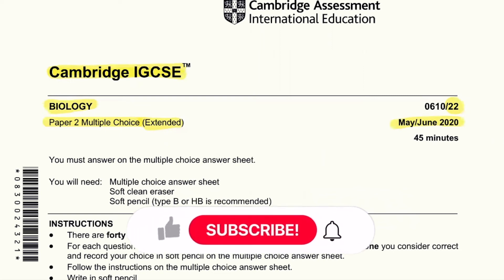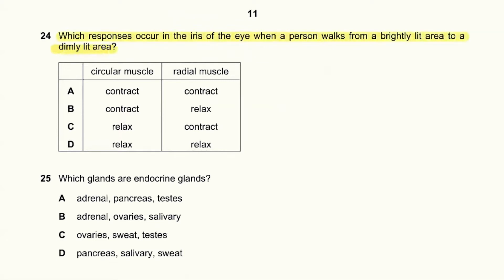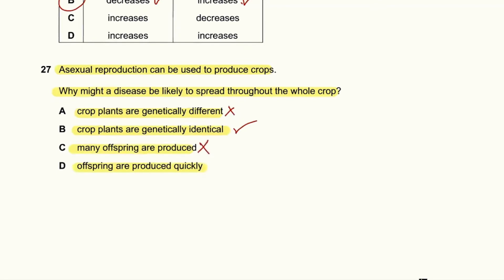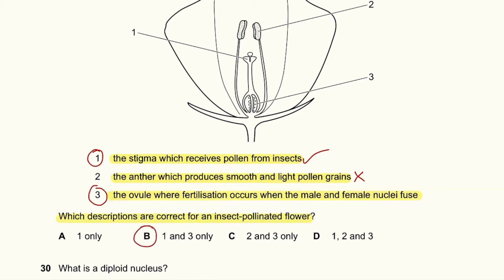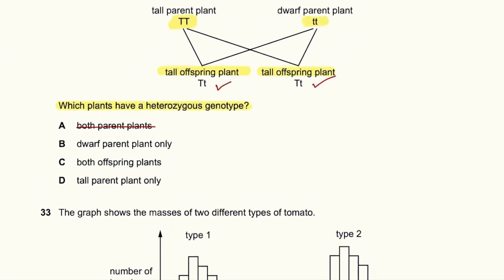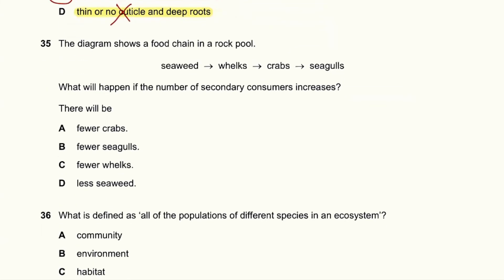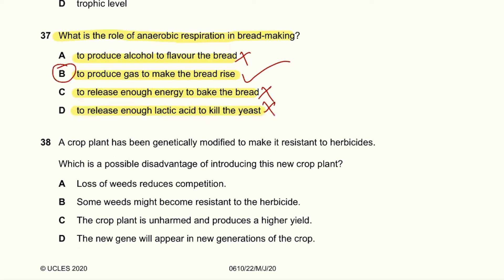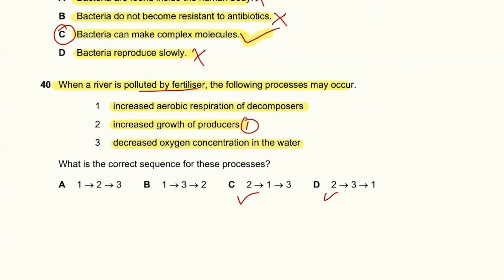0610_s20_qp_22 part 2 SOLVED Biology 0610 may/jun 20 paper 22 #0610/22/m/j/20